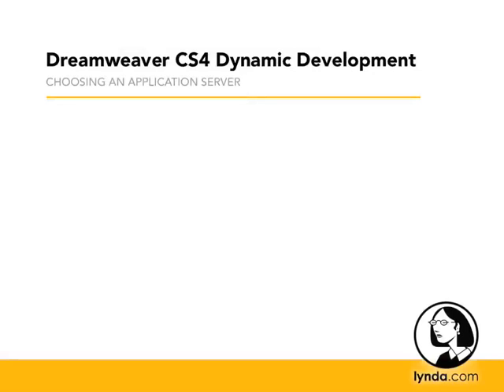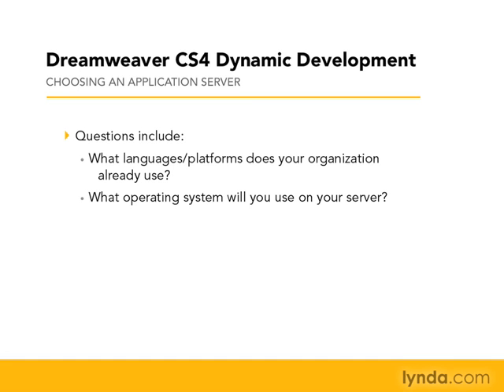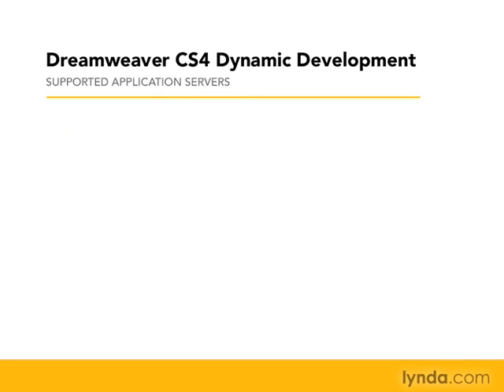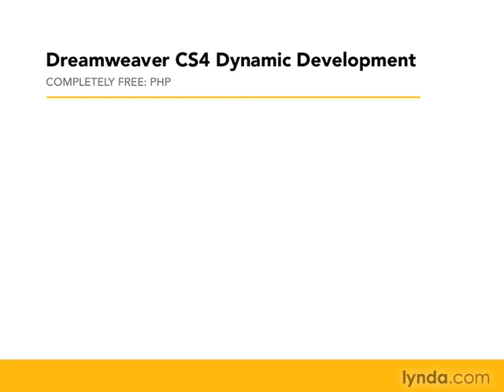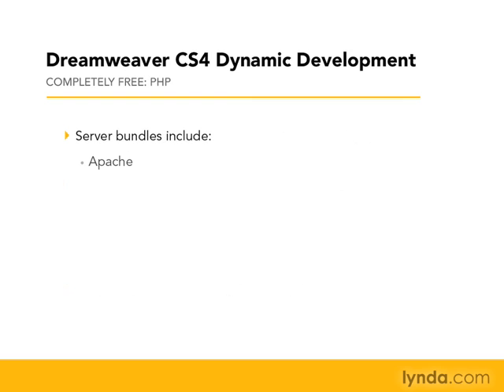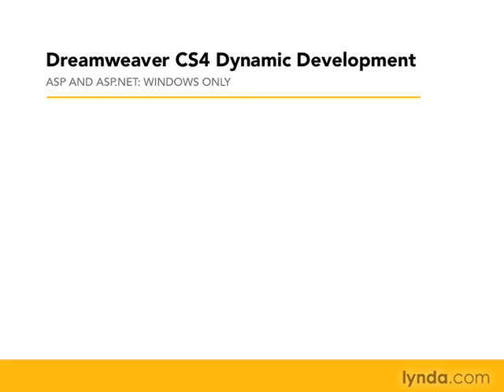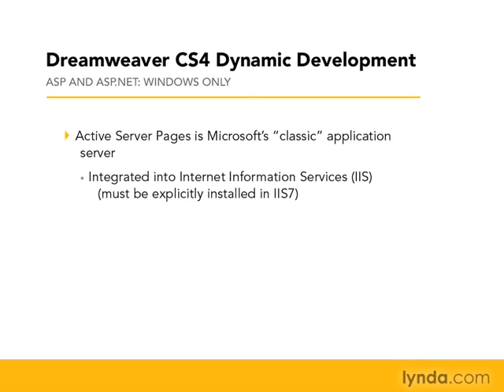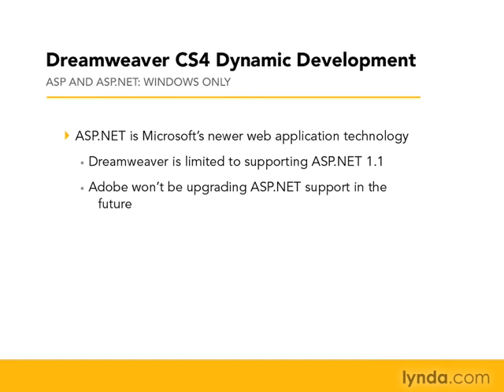2 Selecting an application server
Dreamweaver CS4
الدرس الثاني
 Forum commerce 2009 خاص من اسمر asmar اللمنتدى كوميرس